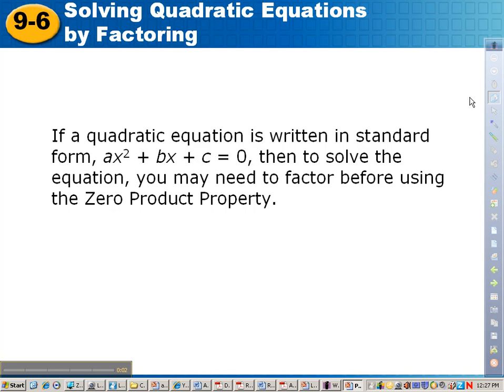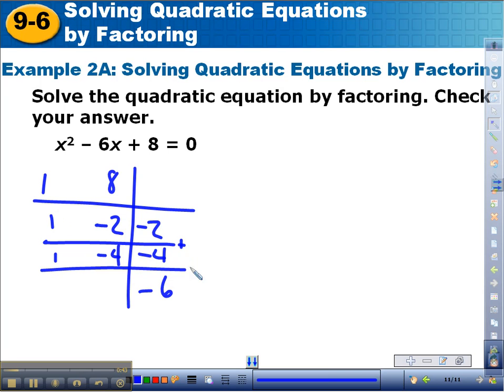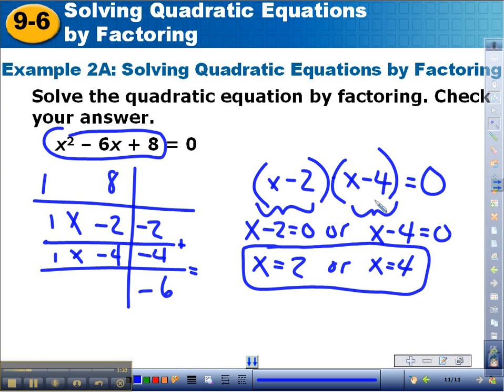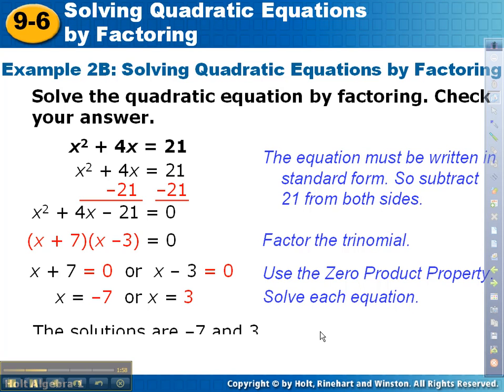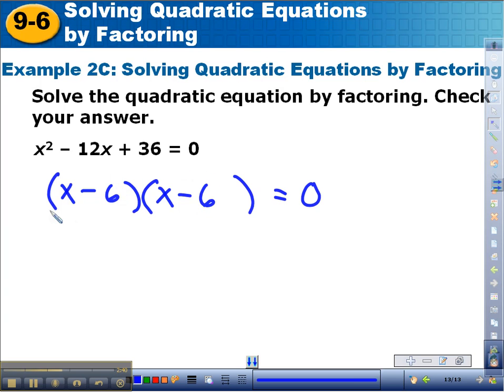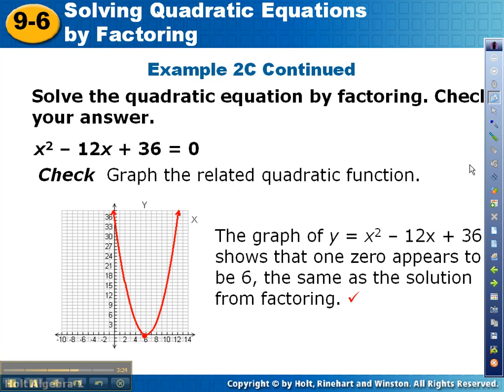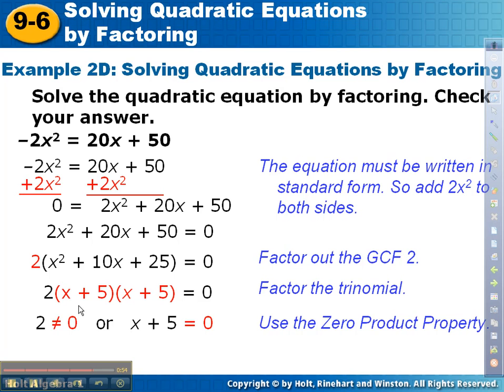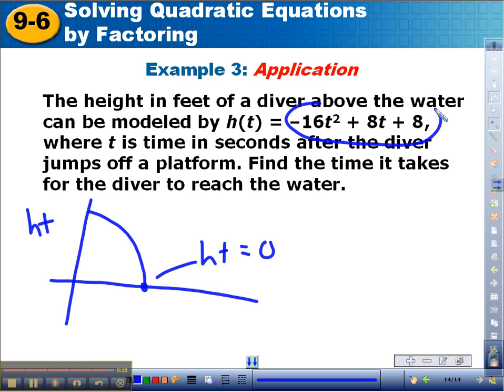Algebra L9-6 Solving Quadratics Video1 Part 2 BBJH Tucker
lgebra L9-6 Solving Quadratics Video1 Part 2 BBJH Tucker